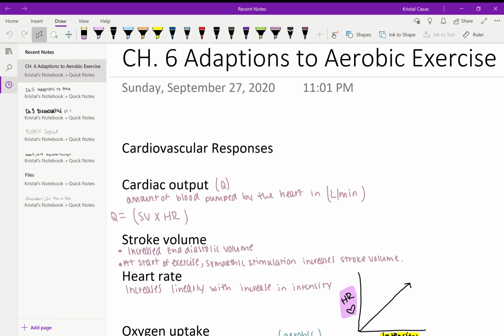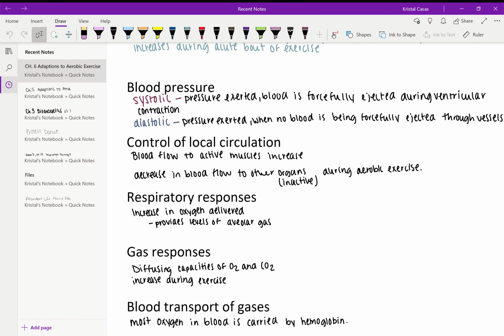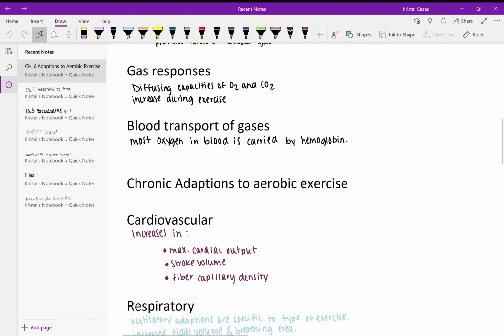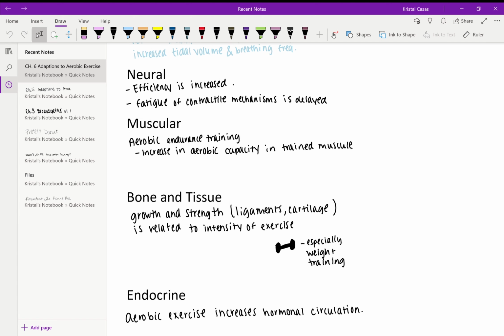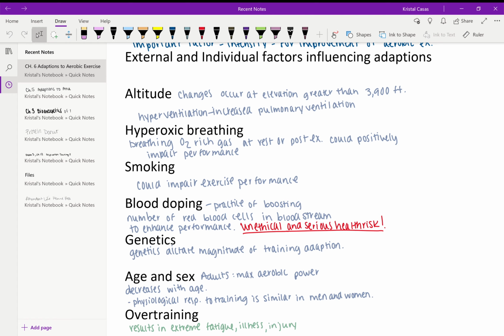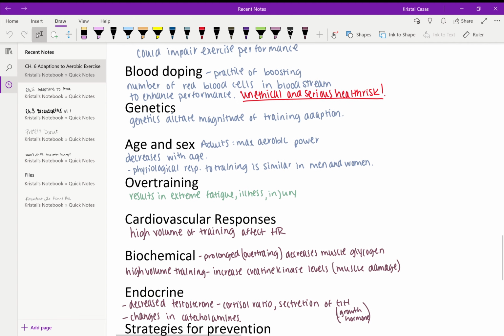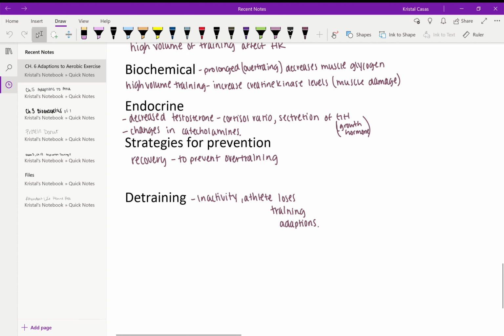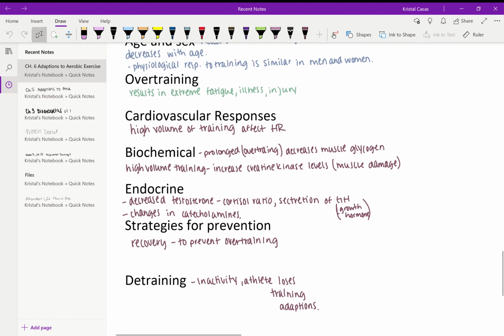OneNote for Windows 10 2020 10 02 18 37 44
Chapter 6 Adaptions to Aerobic Exercise